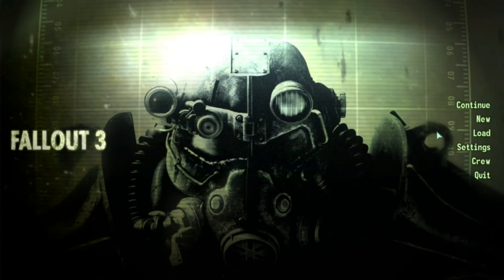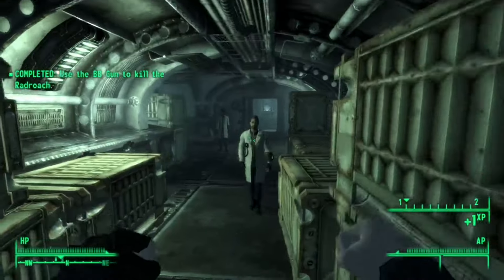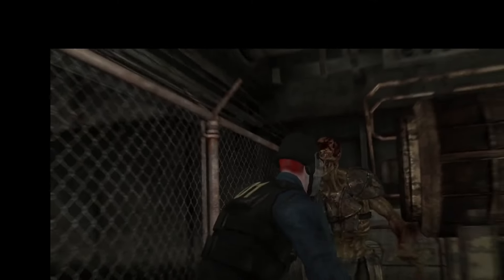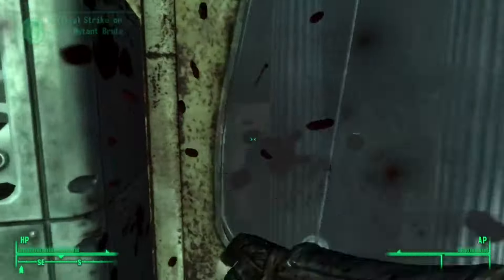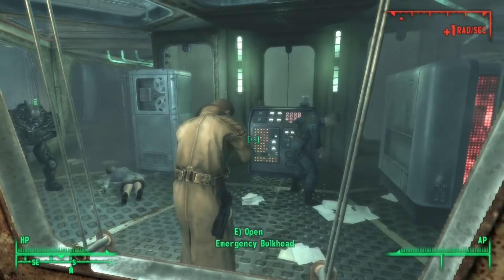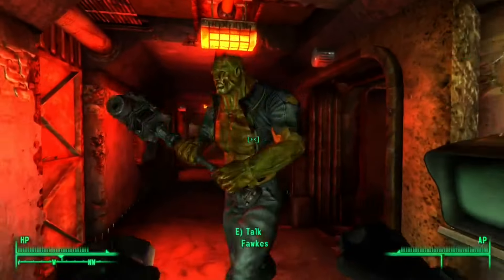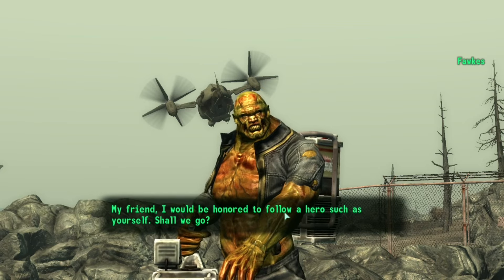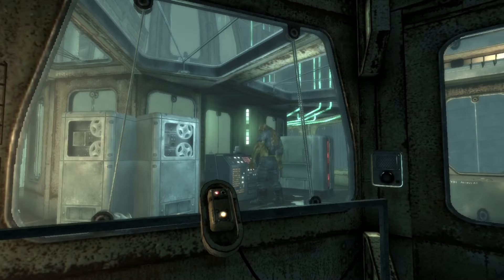CAN I BEAT FALLOUT 3 WITH ONLY FISTS!?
This is my first video of a challenge run, if you'd prefer it in a different way or have any feedback please comment.